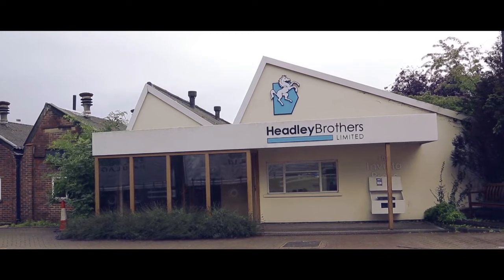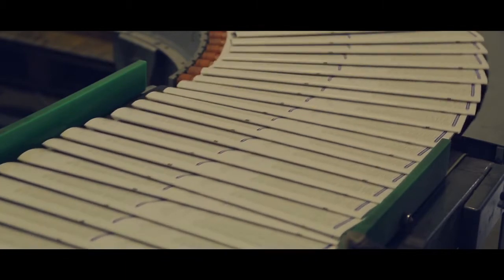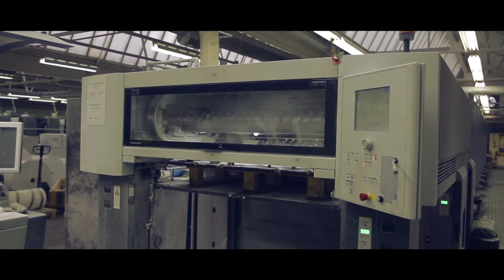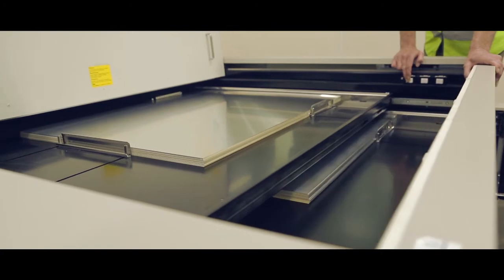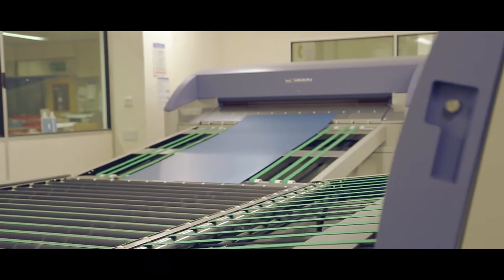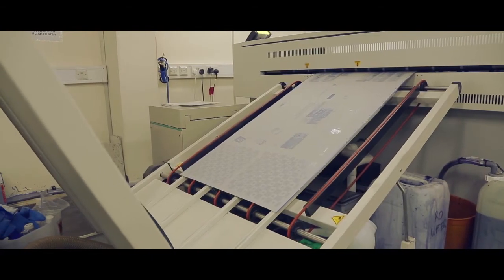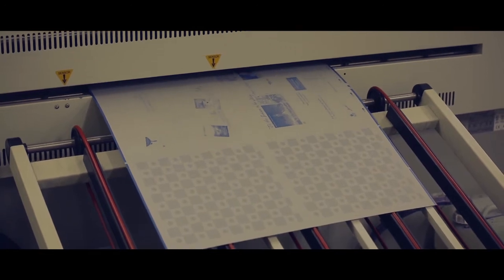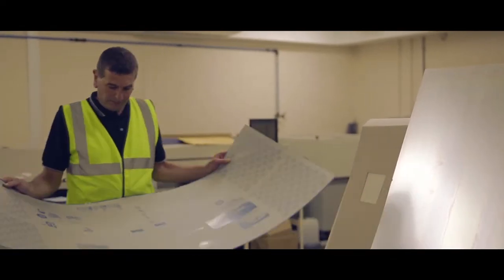Headley Brothers takes Superia approach to success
Headley Brothers, a fourth generation family-run UK business has invested in Fujifilm’s Superia Solution - a customisable package of pre-press solutions that includes Fujifilm’s XMF Workflow, printing plates and other consumables.